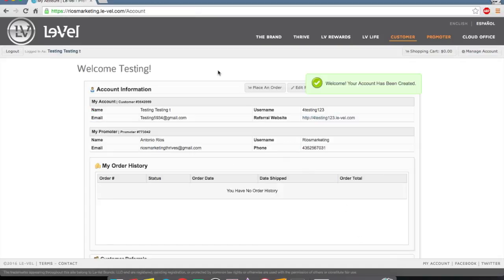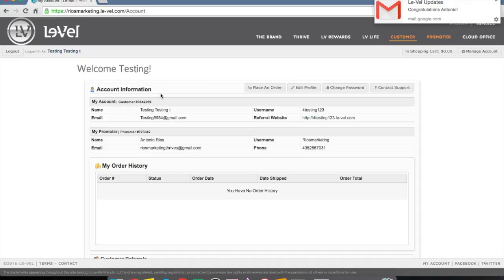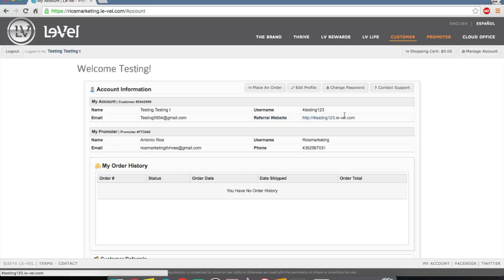How to Create a Free Customer Account by Antonio Rios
Le-Vel Thrive

Hey guys my names Antonio Rios, i’m gonna show you today how to step-by-step make a FREE Customer Account for Le-Vel. For demonstration purposes i’m going to use my information umm if you have another person in mind go ahead and get there information and just put there information
instead of mine. So first what you are going to do is go to the top of your URL and you’re going to type in the URL that was given to you or mine.
Which is Riosmarketing.le-vel.com.
Next you’re gonna click out of this video if you haven’t watched it already.
And next what you’re gonna do is click over here, uhh Customer.
Then what you’re gonna do is you’re gonna click “I was referred by. Antonio Rios (RiosMarketing) or who ever’s you were referred by.
Your gonna fill out Basic Information.

*Types in Testing Information, Fake Info for Demonstration Purposes*

Once you’re done doing that you can click “Create Customer Account”

*Antonio Rios then goes into Back Office, where all your information is put, Fake Info provided in video*

Now after you create your account this is your back office from now on you can kinda see how much you’ve purchased, you can manage your account.
But the 2 things i want you to write down are

Your Customer ID. Which is right here *Shows where Customer ID Is located on your Back Office.

And or, also i want you to write down your URL. Your Referral Website for your URL.

Referral Website, URL. *Show’s where your URL Info is in Back Office*

That way if you want to promote it on any of your Social Media sites or give it to a Family Member, uhh you collect the commission and you benefit from it. So that right there guys is How To: Create a FREE Customer Account for Le-Vel you guys have a wonderful day!

Riosmarketing.le-vel.com
Le-Vel Logo
Great Job!
Congratulations! You just referred a new Customer.

If you want to learn more on about Le-Vel Thrive go to my website!

AND OR go to my Thrive Website and Create a FREE Customer Account!

Riosmarketing.le-vel.com

Go there NOW!